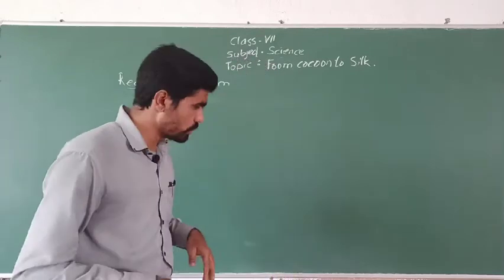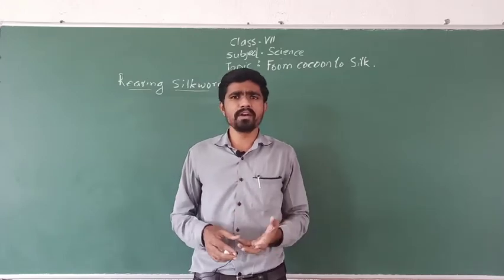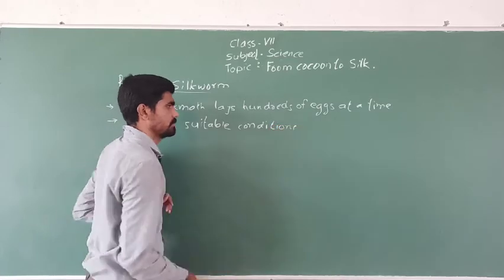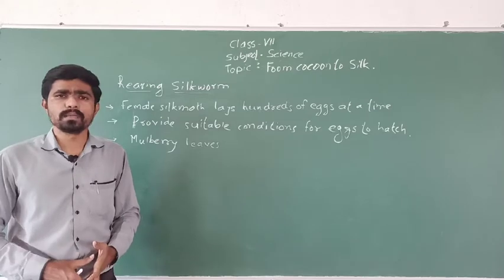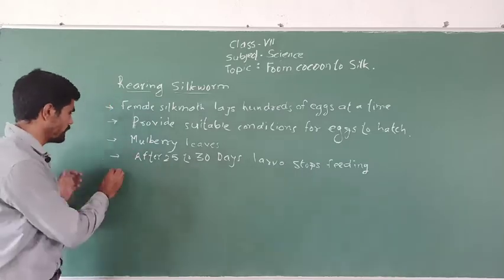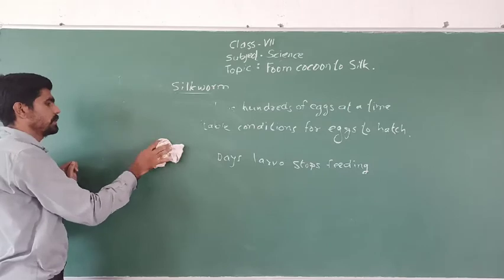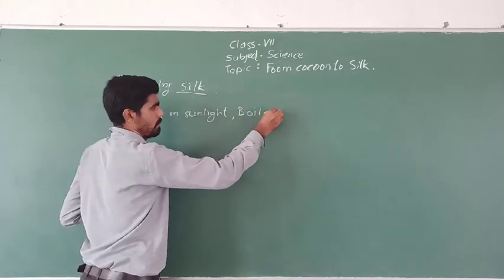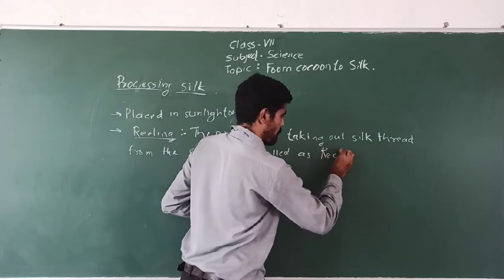25-07-2020 CBSE CLASS-7 //SCIENCE// TOPIC:- From coccon to silk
From coccon to silk